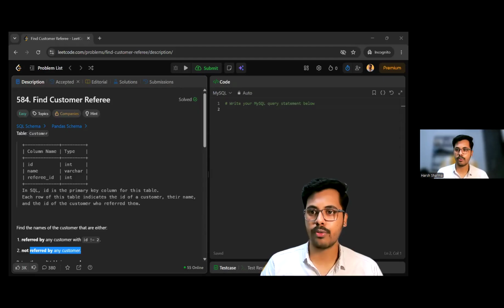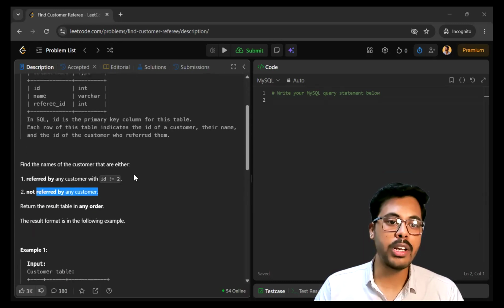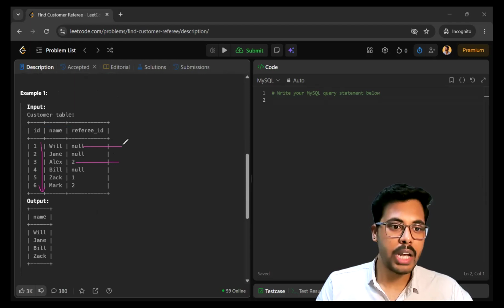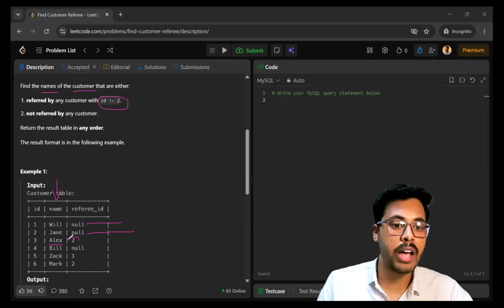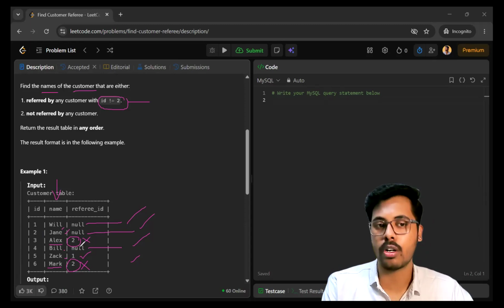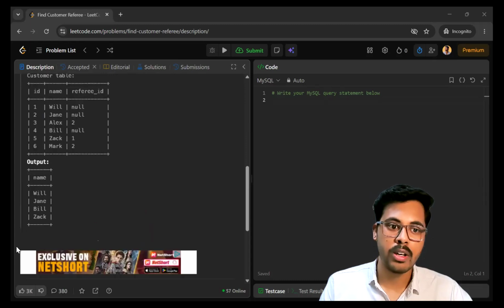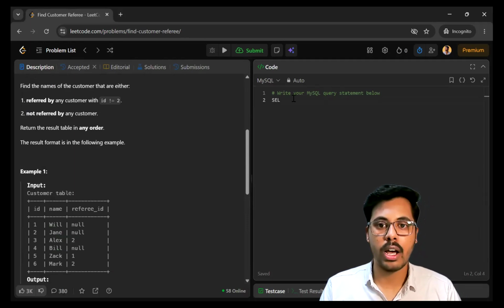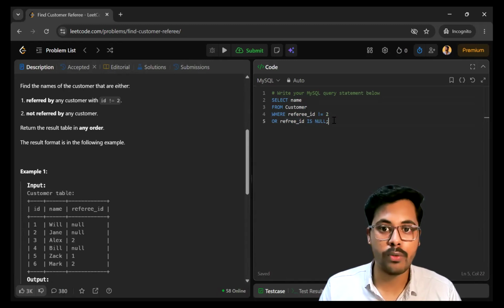SQL Challenge #2: Find Customer Referee | LeetCode 584 Solved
Solving SQL Challenge #2 from my "50 SQL Challenge Queries" series:
LeetCode 584 - Find Customer Referee.

📌 Problem:
We have a Customer table with columns id, name, and referee_id.
The task is to find the names of all customers who were NOT referred
by the customer with id = 2 — including customers who weren't referred
by anyone at all (referee_id is NULL).

🧠 Concepts covered: WHERE clause, IS NULL, handling NULL values,
comparison operators, OR operator

⚠️ The catch: A simple "referee_id != 2" misses customers whose
referee_id is NULL, because in SQL, NULL is never equal or unequal
to anything — you have to check for it explicitly.

💡 Solution:
SELECT name
FROM Customer
WHERE referee_id != 2 OR referee_id IS NULL;

This is Challenge 2 of 50 — I'm solving one SQL problem at a time to help
beginners build real, interview-ready SQL skills from scratch.

confidently solving interview-level queries.

💬 Try solving it yourself before watching the solution, and drop your
query in the comments!